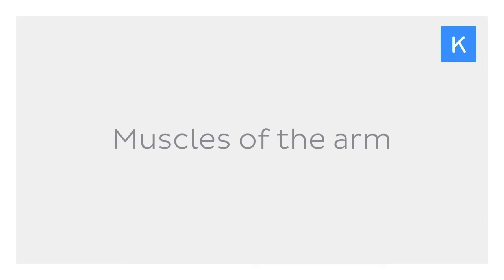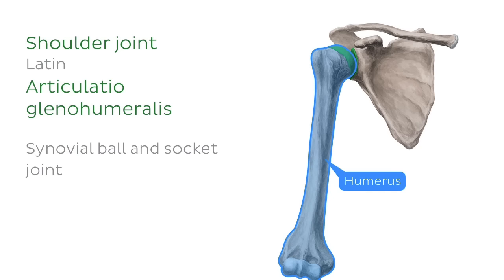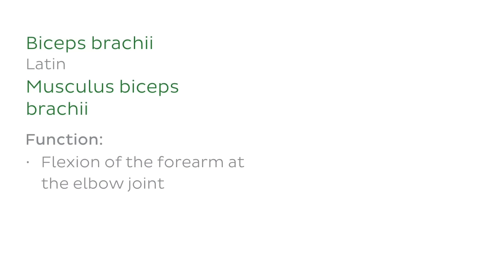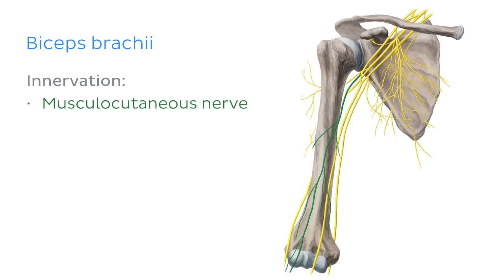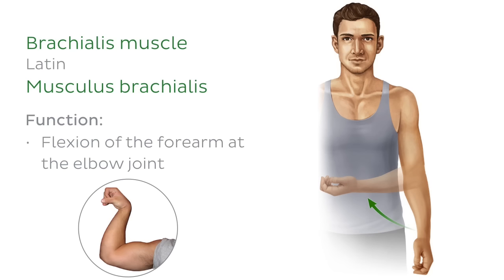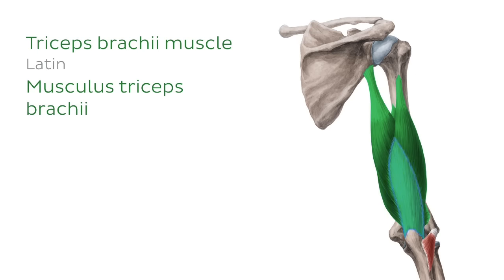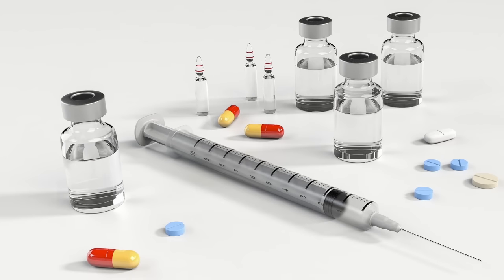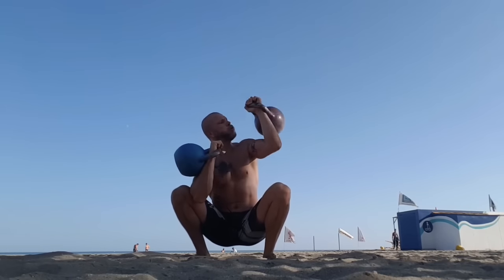Muscles of the arm - Origin, Insertion & Innervation - Human Anatomy | Kenhub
The arm region is comprised of many powerful muscles responsible for movements of the upper limb. Now that you've learned them, you're ready to tackle this knowledge on our quiz

Oh, are you struggling with learning anatomy? We got the ★ Ultimate Anatomy Study Guide ★ to help you kick some gluteus maximus in any topic. Completely free.

In this video tutorial, we’re going to be talking about the muscles of the arm. These muscles play various roles in the movements of the upper limb. They are mainly involved in movements of the shoulder joint and elbow.

There are many muscles found in the upper extremity. According to their position and also location within the upper limb, we can find 3 big groups of muscles. At the most distal end of the upper limb, you can find the muscles of the hand, responsible for various movements of the hand and wrist. A bit further up, you will then see the muscles defining the forearm. And you can find the muscles that we’re going to be talking about on this tutorial at the most proximal end of the upper limb, and these are the arm muscles.

We're going to be discussing the origins, insertions and innervation of the following muscles:
2:05 Biceps brachii: including its long and short heads.
5:43 Triceps brachii: including its lateral, medial and long heads.
10:21 Brachialis
13:09 Anconeus

Want to test your knowledge on the muscles of the arm? Take this quiz

Read more on the different muscles of the arm, like the famous biceps brachii

For more engaging video tutorials, interactive quizzes, articles and an atlas of Human anatomy and histology, go